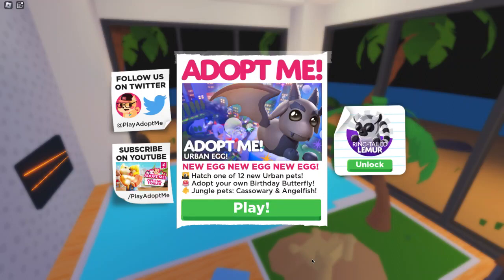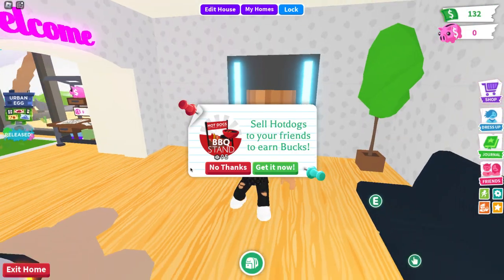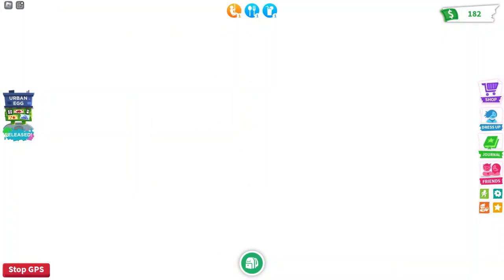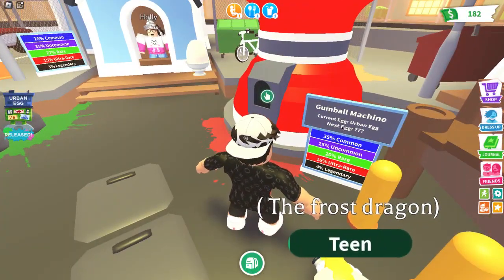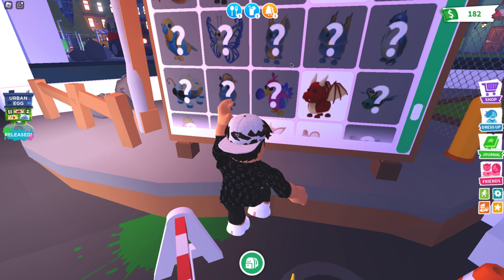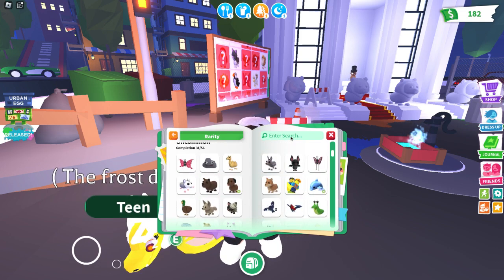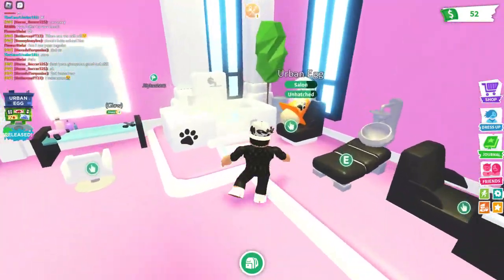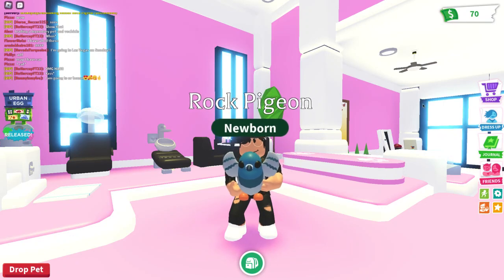New Urban EGG, Jungle Pets & Birthday Butterfly 2023 UPDATE In Adopt Me (New Egg)